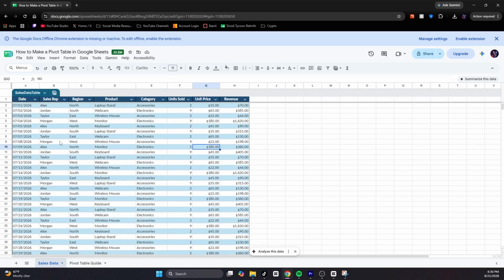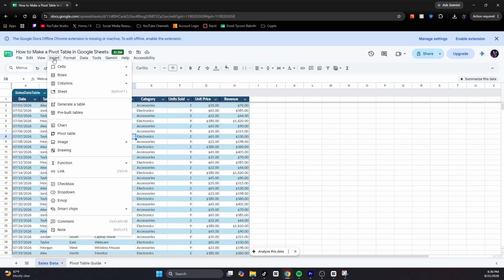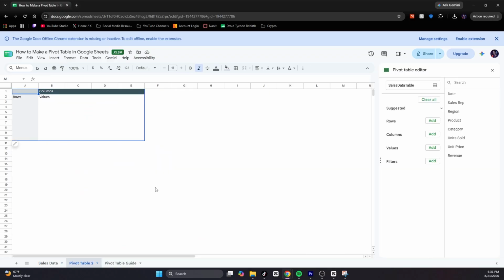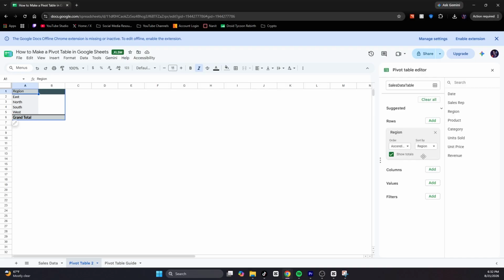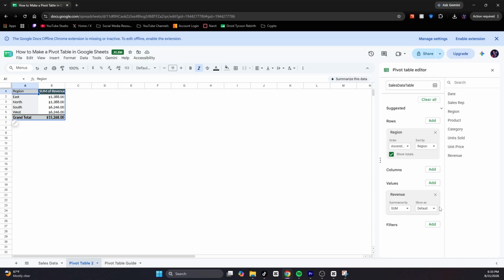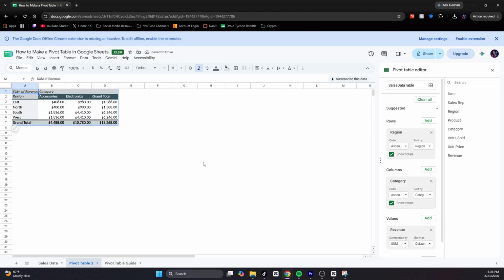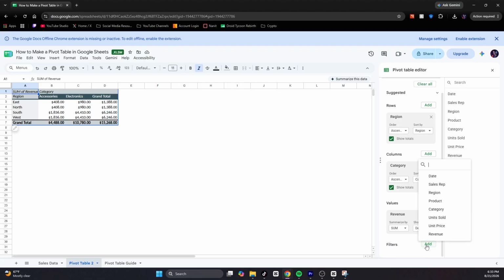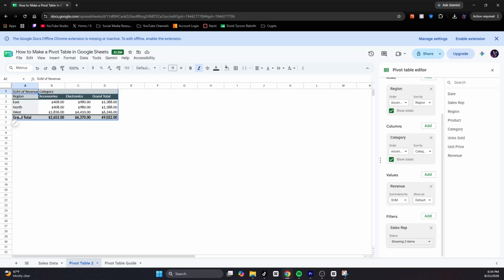How to Make a Pivot Table in Google Sheets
Learn how to make a pivot table in Google Sheets with this easy step-by-step tutorial for beginners. I’ll show you how to create a pivot table, add rows and columns, summarize your data, calculate totals, and use filters in Google Sheets.

Pivot tables are one of the easiest ways to summarize and analyze large amounts of data without creating complicated formulas.

In this tutorial, you'll learn:
• How to create a pivot table from existing data
• How to add rows and columns to a pivot table
• How to summarize values using SUM
• How to filter a Google Sheets pivot table
• How to analyze spreadsheet data
• How to edit a pivot table in Google Sheets

Whether you're using Google Sheets for work, school, data analysis, sales reports, or tracking information, this beginner-friendly pivot table tutorial will walk you through the process.